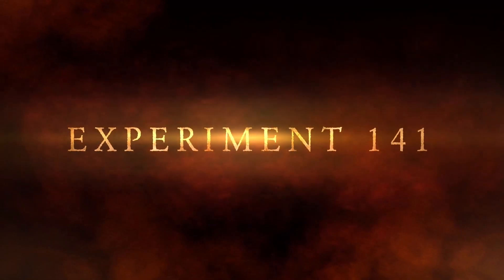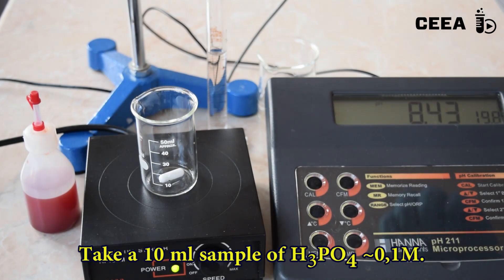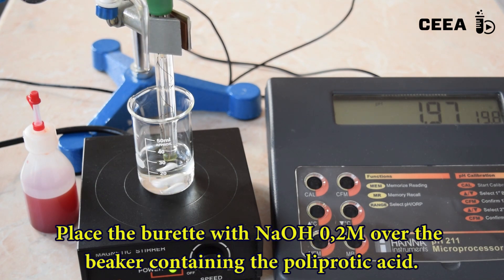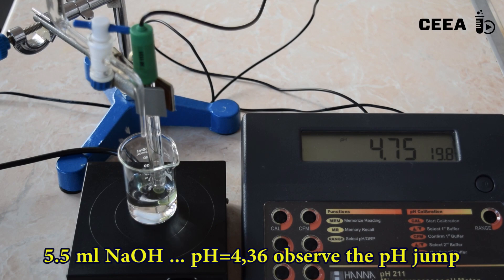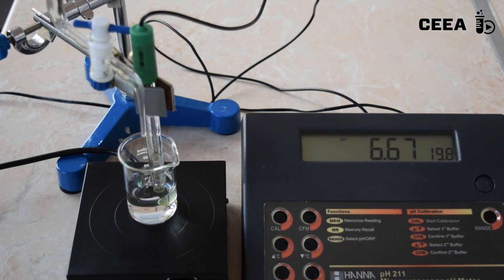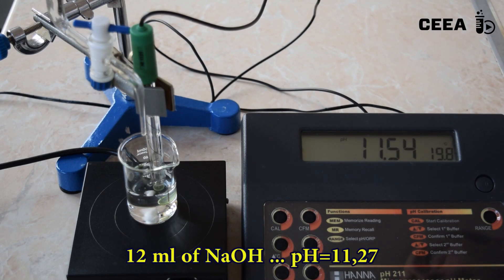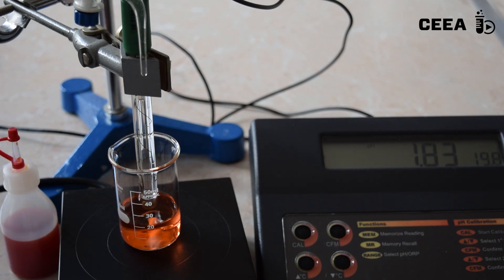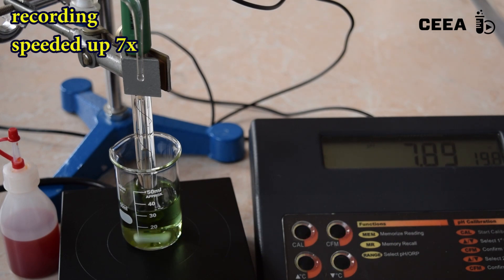REPRESENTING THE TITRATION CURVE OF PHOSPHORIC ACID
A solution of phosphoric acid (~0.1M) is titrated with sodium hydroxide (0.2M) while measuring electronically the pH variation. Than the titration curve is represented.